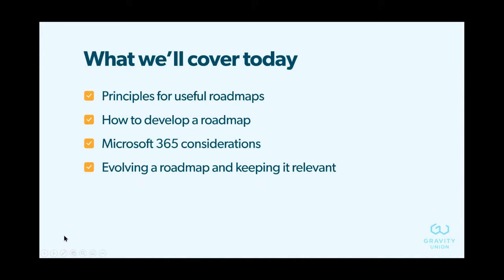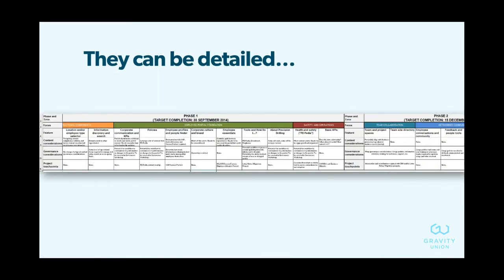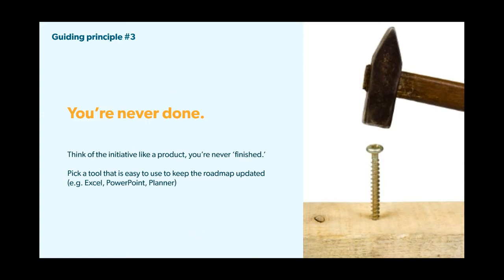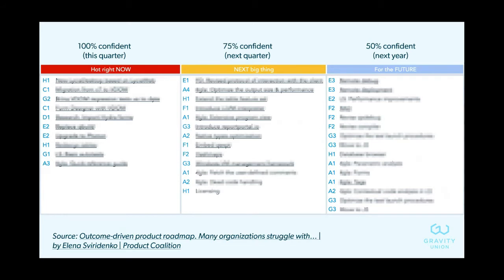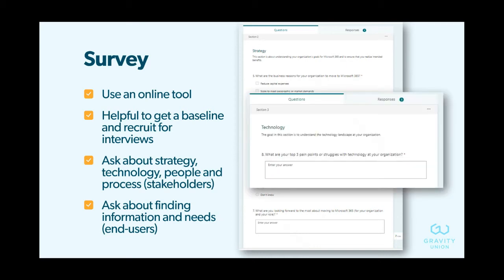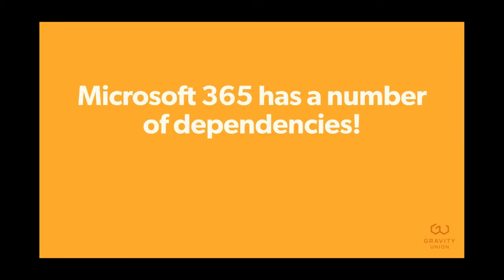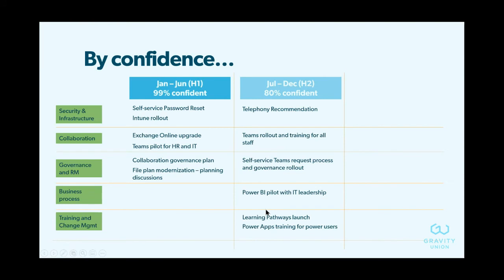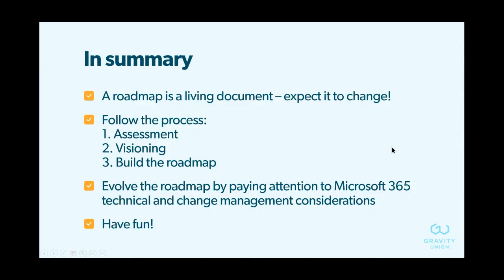How to Plan an Effective Microsoft 365 Roadmap | Gravity Union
A Microsoft 365 roadmap helps organizations plan an incremental rollout so users adapt to change over time. In this video, learn how to create a roadmap that aligns with your business goals, supports governance, and evolves as your organization grows.

Takeaways:
- What roadmaps are—and what they are not
- The process for developing a roadmap
- Key elements of an effective Microsoft 365 roadmap
- How to evolve your roadmap with organizational change

Chapters:
0:00 Introduction
0:21 Housekeeping
0:44 About this session
1:25 Introductions (Jas, Mike, Gravity Union)
3:42 Why invest in roadmaps?
5:05 What is a roadmap?
9:27 Roadmap principles
14:53 Jas' roadmap crisis
18:45 Process of building a roadmap
20:33 Assessment (Kickoff, Briefing, Survey, Interview Stakeholders and Employee Input)
25:45 Visioning Activities (Discuss findings, Brainstorm, Group sharing, Prioritize)
29:14 Build the roadmap (Draft, iterate, estimate, present in different formats
29:56 Technology considerations for roadmap
33:36 Do you need to present a roadmap in multiple formats?
37:15 Evolving the roadmap
41:38 Summary
42:44 Q&A